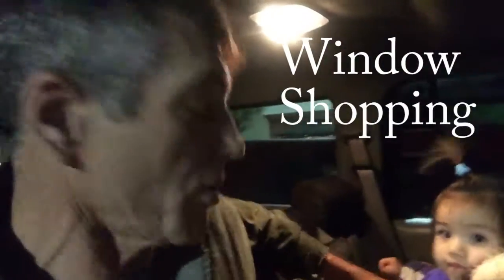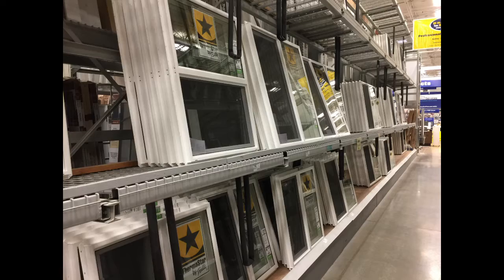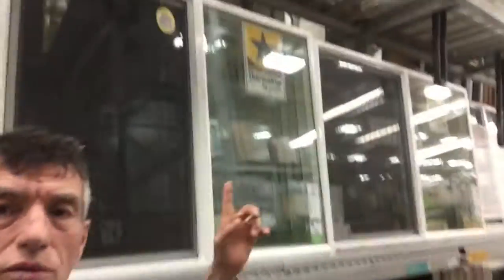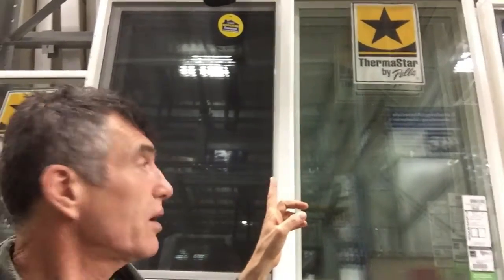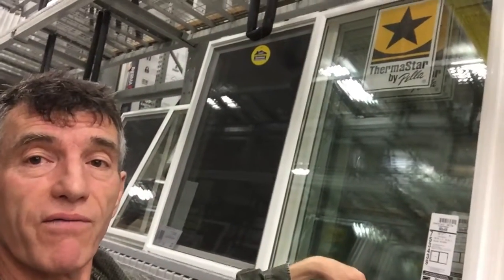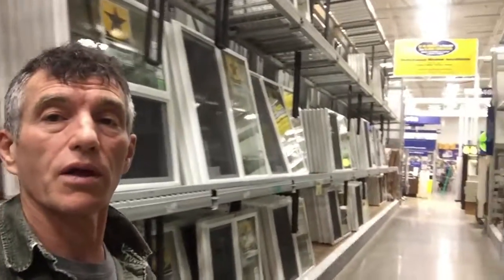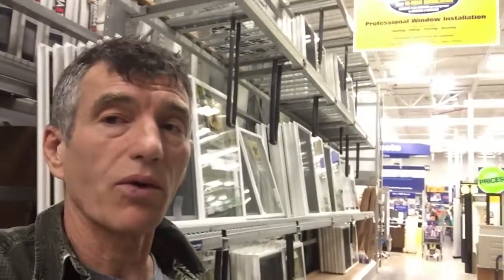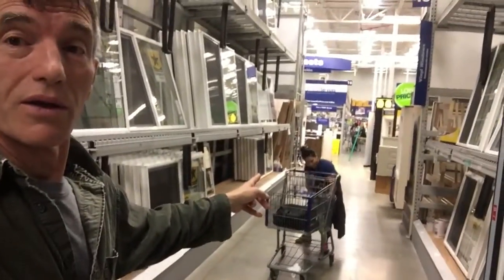Window Shopping, Exercise the child for healthy sleep, House Repair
Shopping for a window at the window store. Other possible themes or titles would go as follows: Drive your Child, Work your child hard, The rain will stop you, The secret to make a child nap or sleep well, Do so no matter the weather, Family leisure, Family time, Rain stops project.